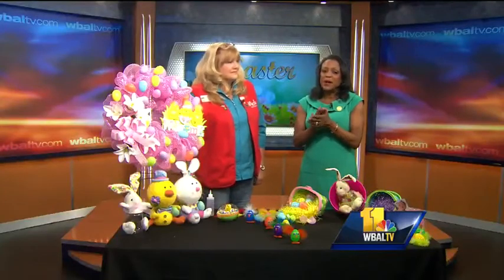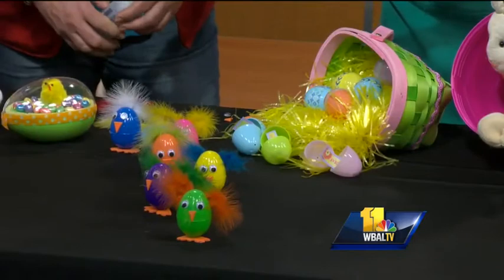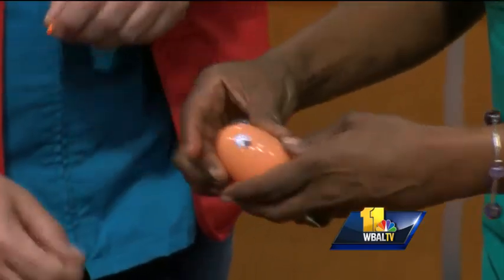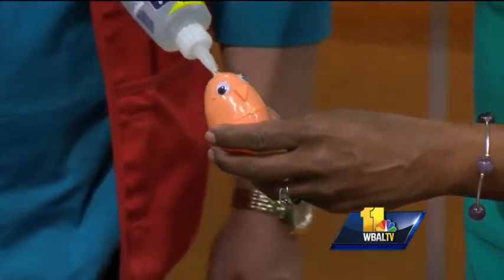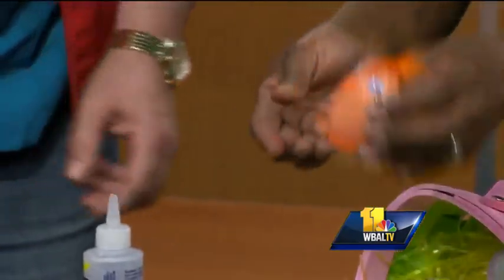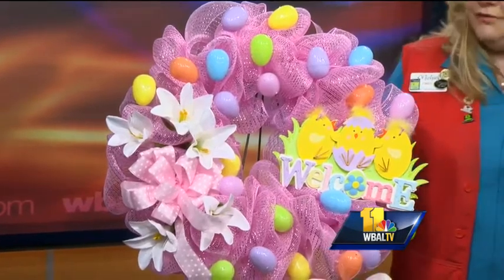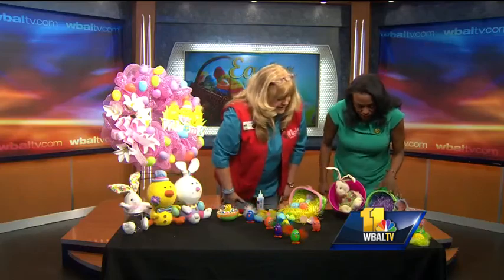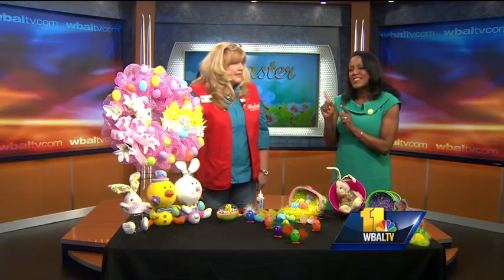DIY Easter Crafts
Cindy Cruz from Michaels shows us DIY Crafts for Easter.